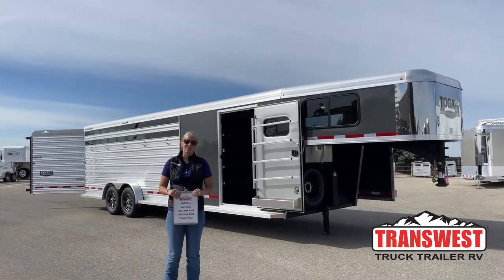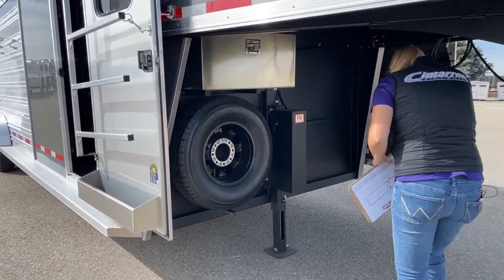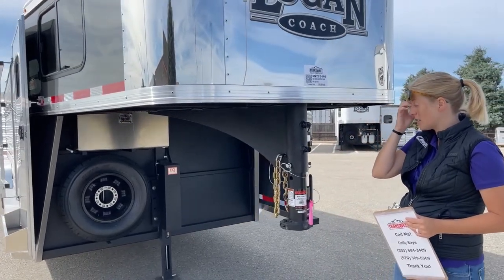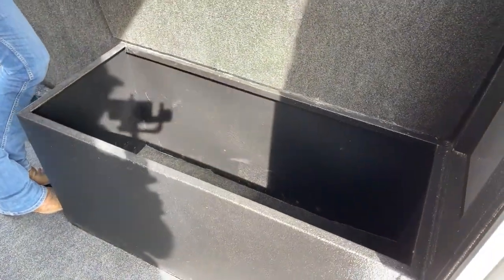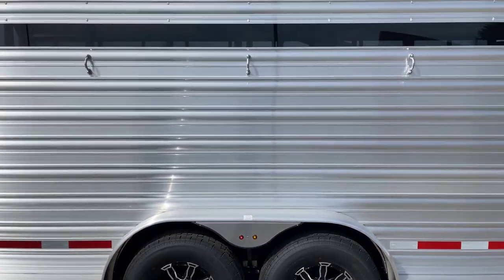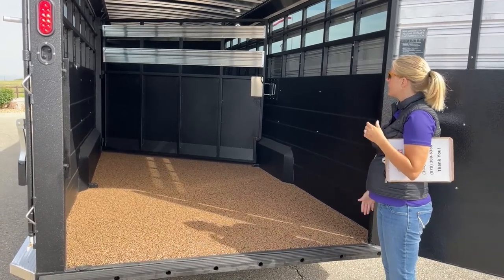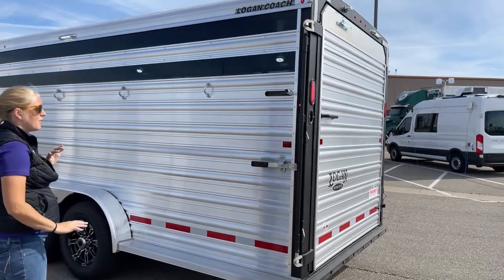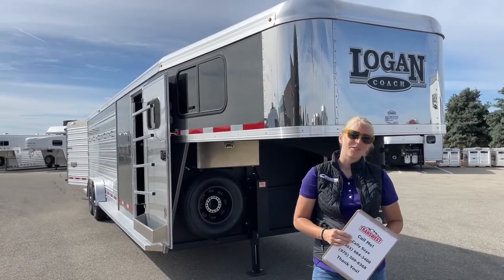2022 Logan Coach Stock Combo Gooseneck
CallySaye is showing a 2022 LoganCoach Stock Combo Gooseneck - 5N220440 Live at Transwest Truck Trailer RV of Frederick